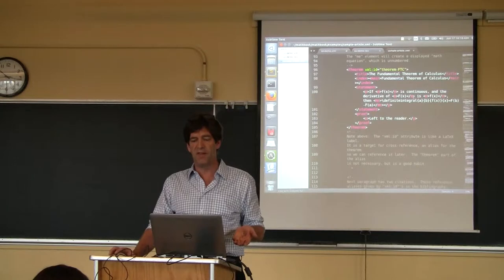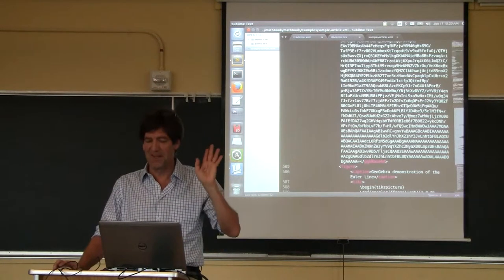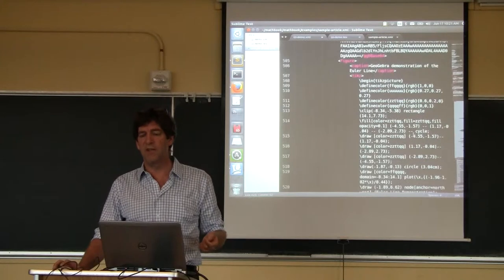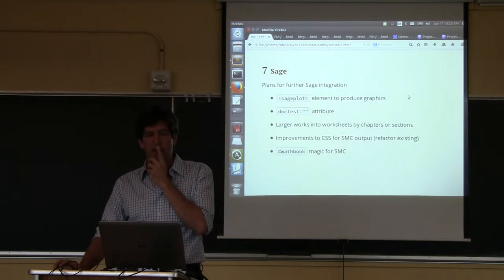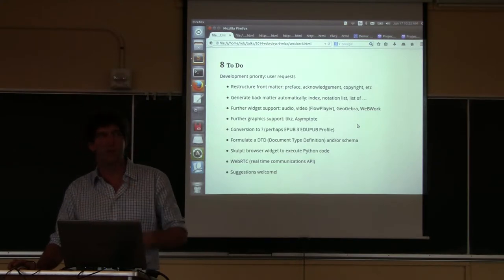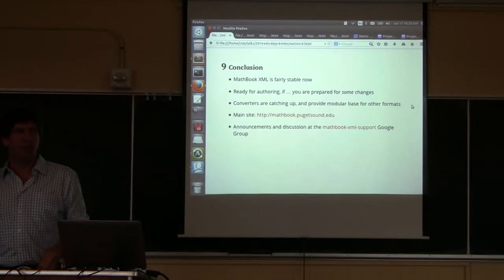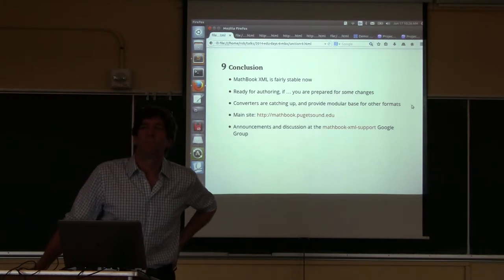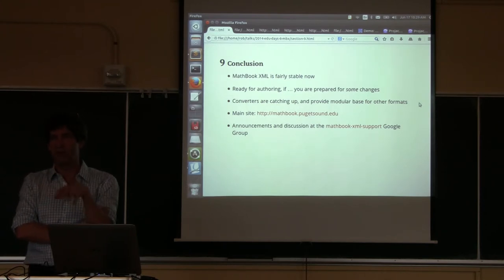Rob Beezer -- mathbook XML -- part 2/2